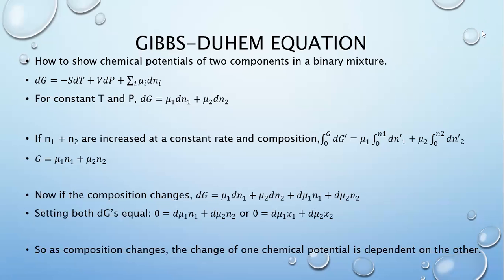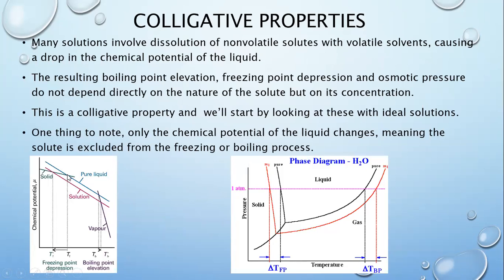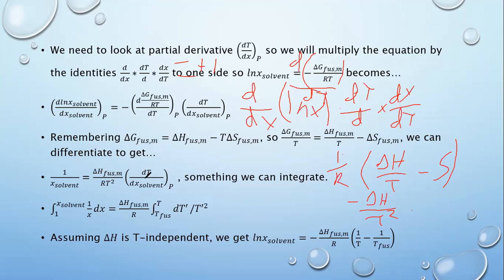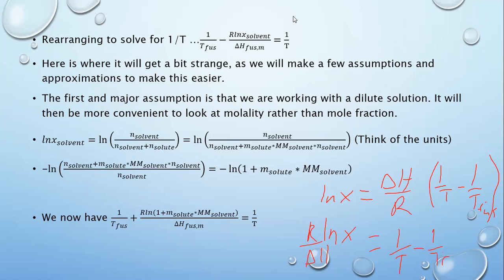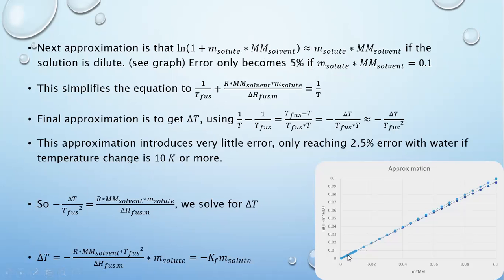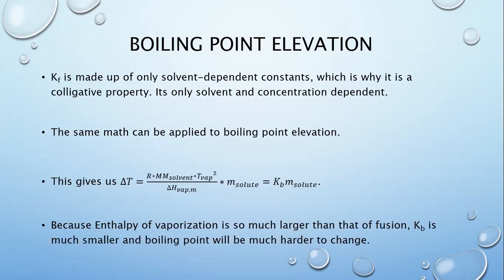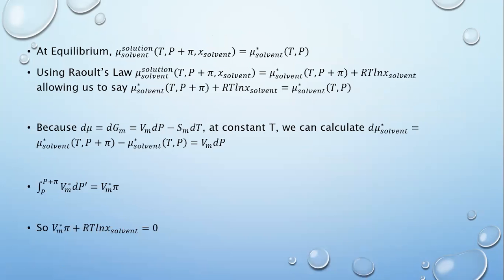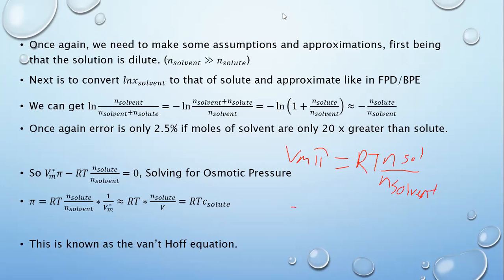Physical Chemistry Ch 9 P2: Colligative Properties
Part of my physical chemistry lecture series. In this video, we look at how colligative properties work with respect to chemical potential and the assumptions we make to calculate them.